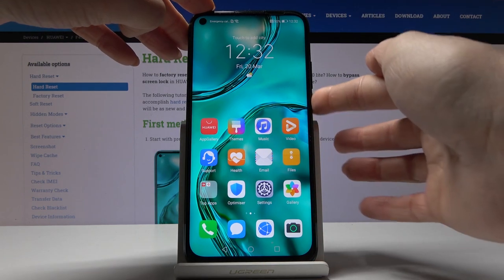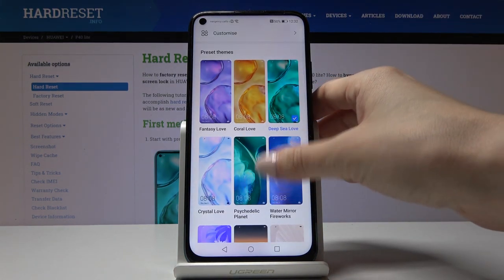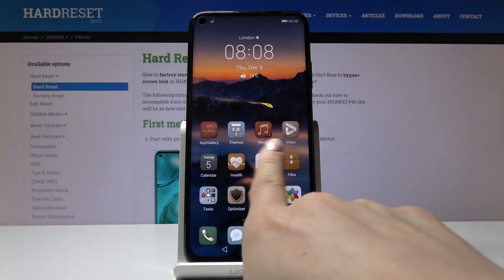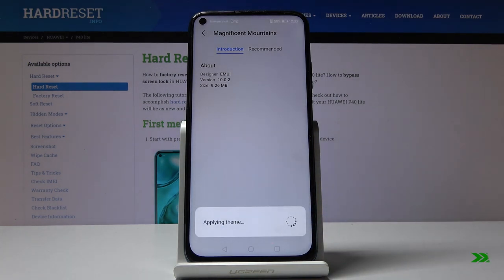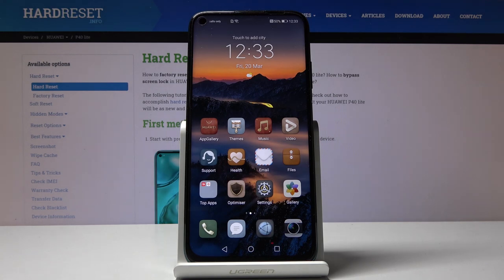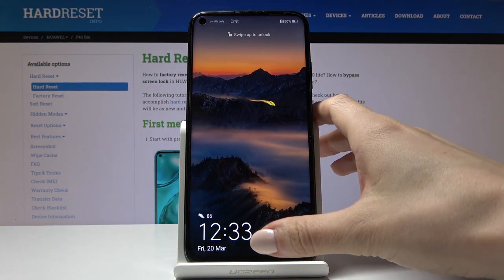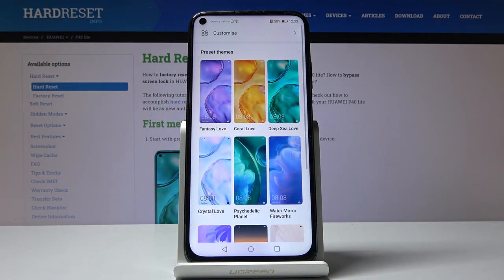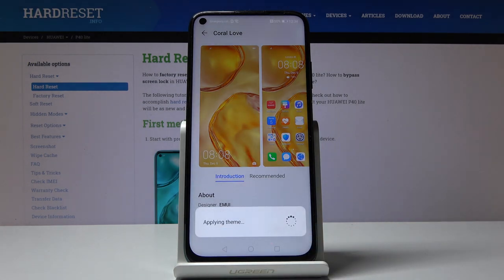How to Set Up Theme in Huawei P40 Lite - Change Theme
Learn more info about Huawei P40 Lite:
Do you wish to find an easy way to change your device’s theme within a few simple steps? You are in a good place, take a look on the above tutorial and quickly set up theme in Huawei P40 Lite. Add a little freshness to your smartphone by changing the current theme.

How to open theme settings in Huawei P40 Lite? How to change theme in Huawei P40 Lite? How to set up theme in Huawei P40 Lite? How to adjust theme in Huawei P40 Lite? How to change style of Huawei P40 Lite?